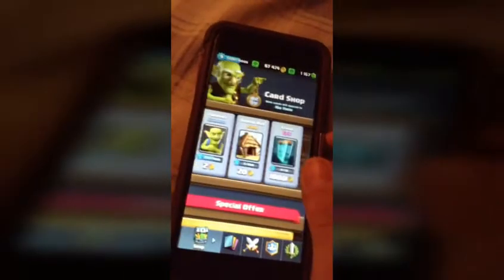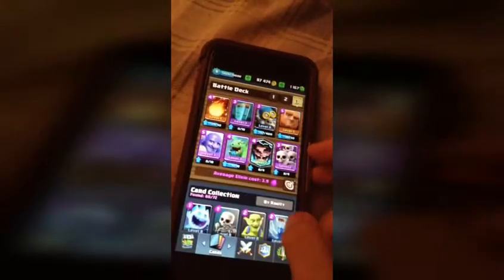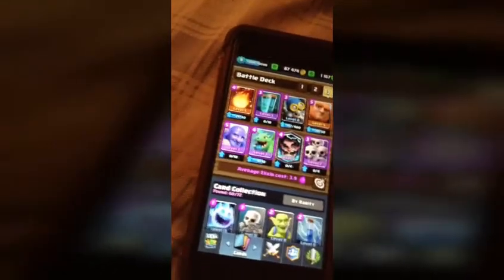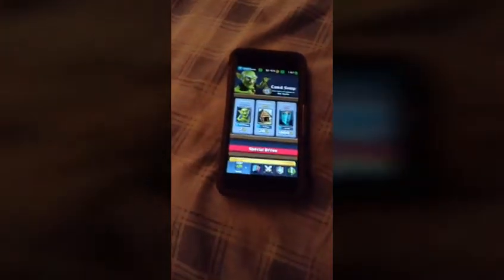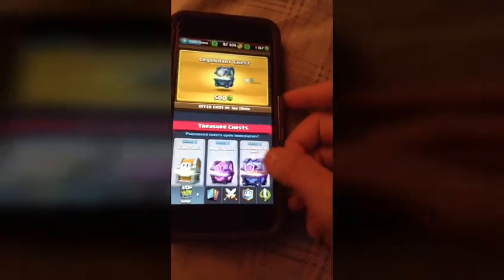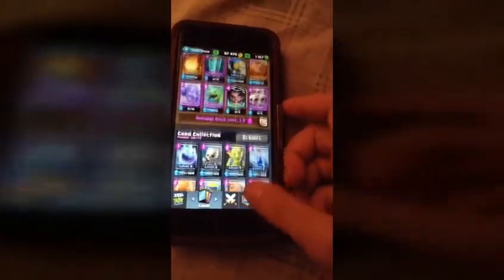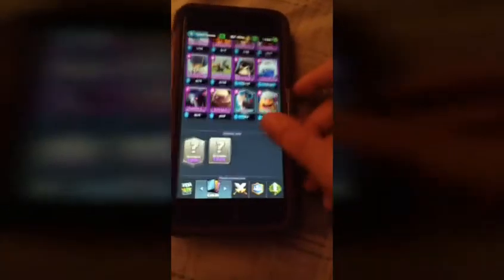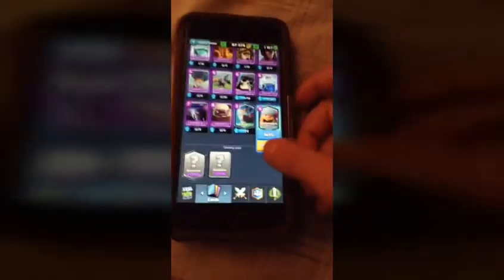Clash Royale | Legendary Chest Opening